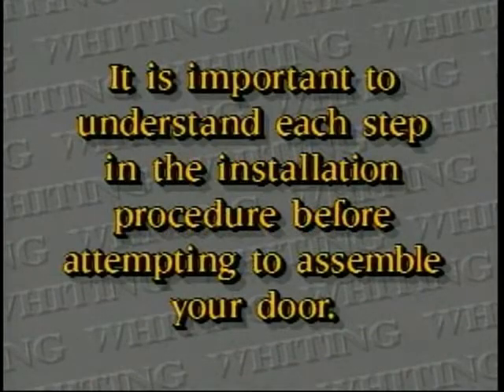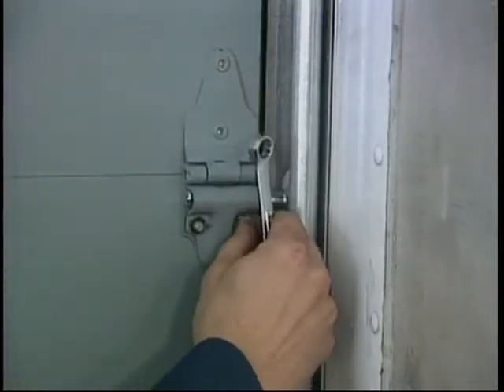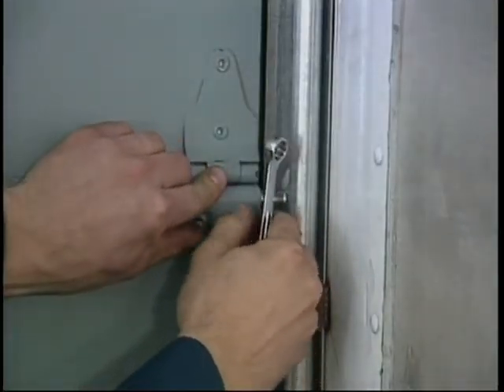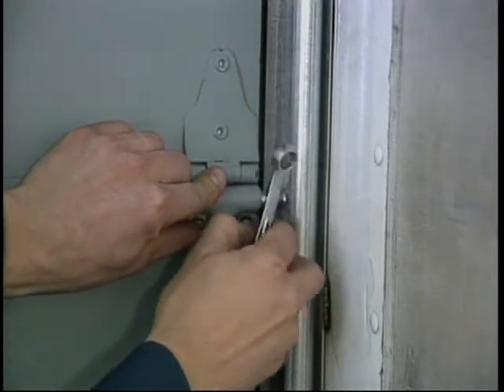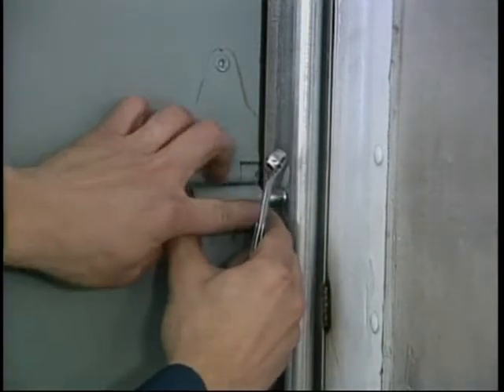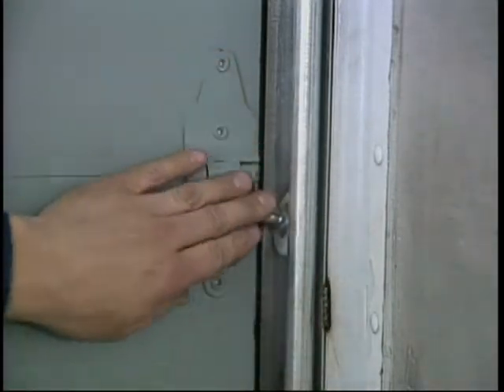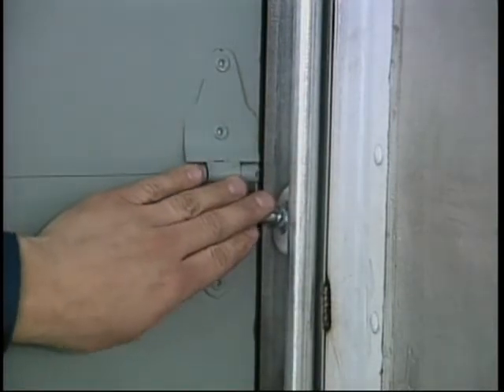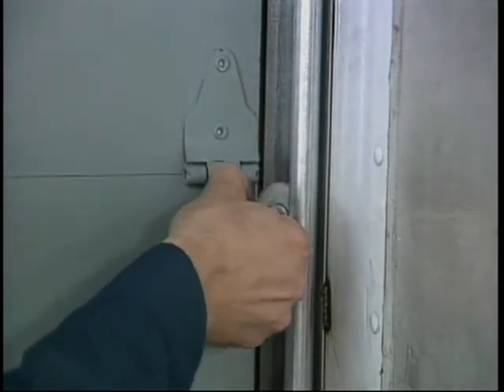Whiting Door Premium Roll-Up Door - Roller Change